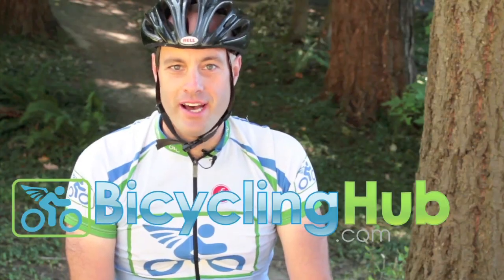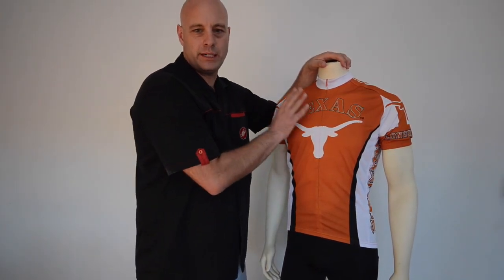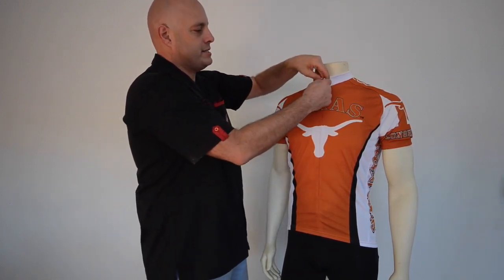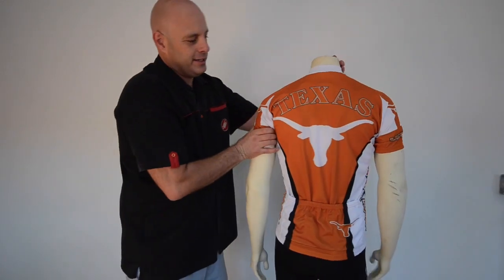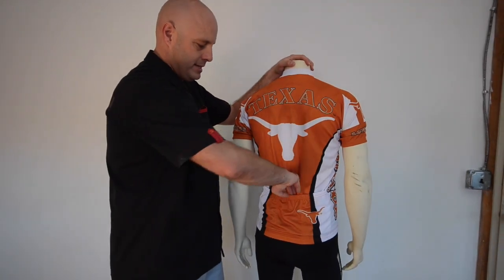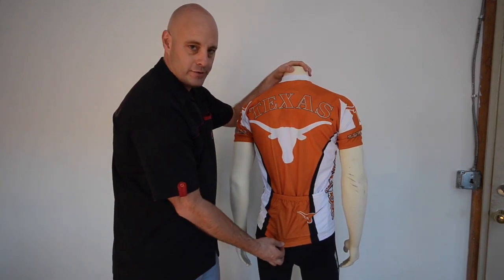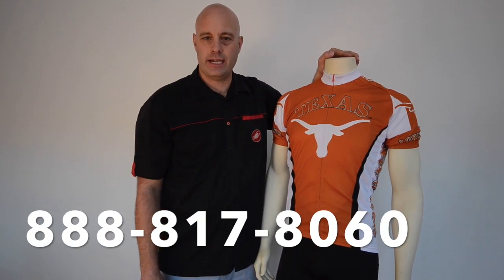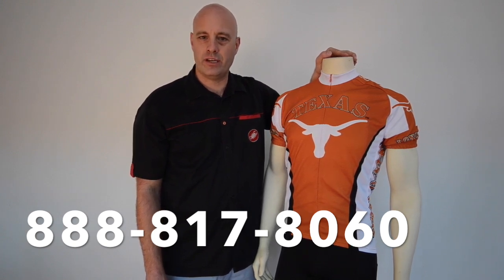University of Texas Longhorns Cycling Jersey